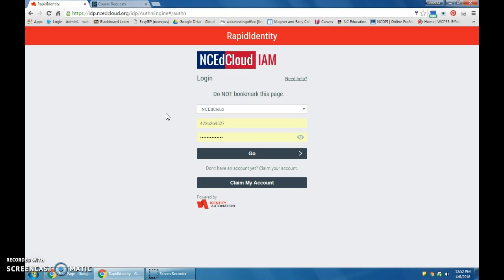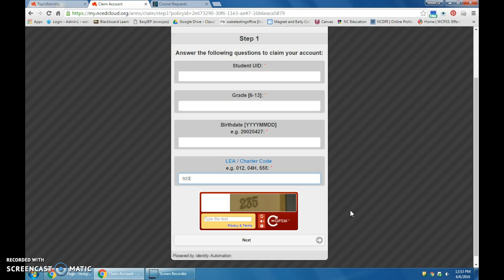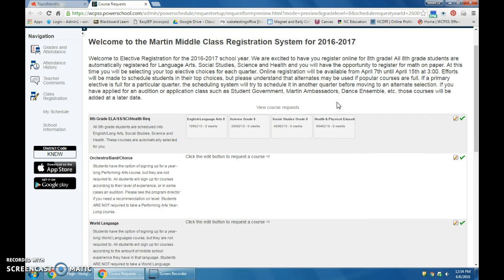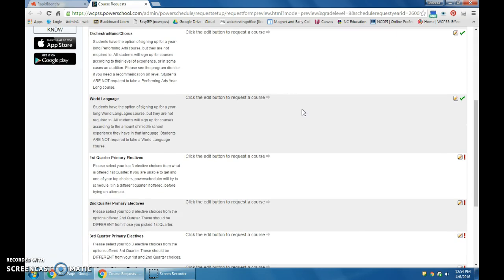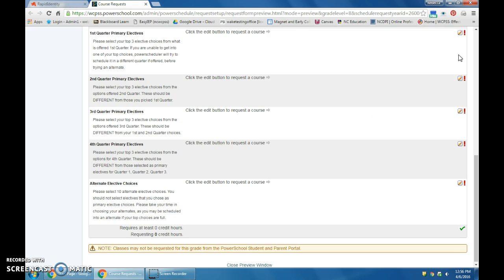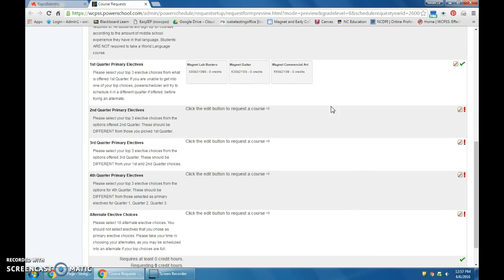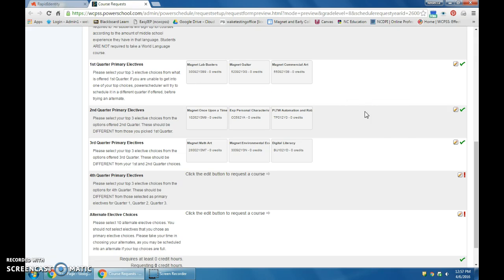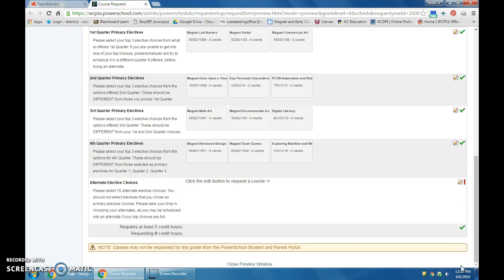7th and 8th Grade Elective Registration Tutorial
A quick-ish tutorial explaining how to register for electives online in PowerSchool.